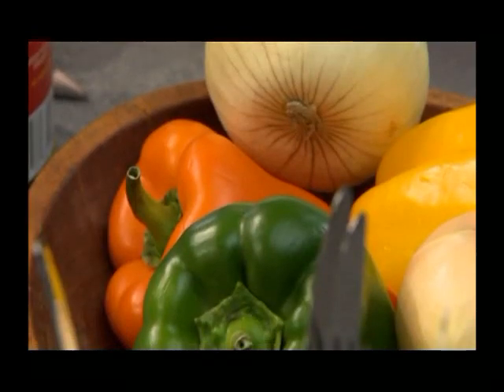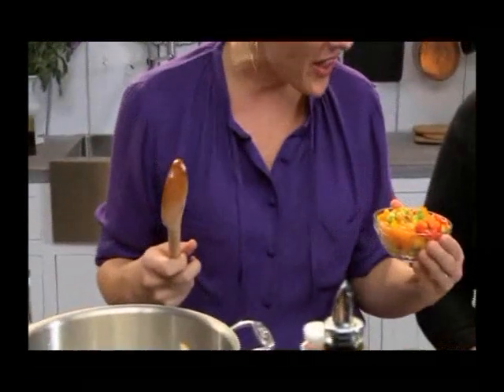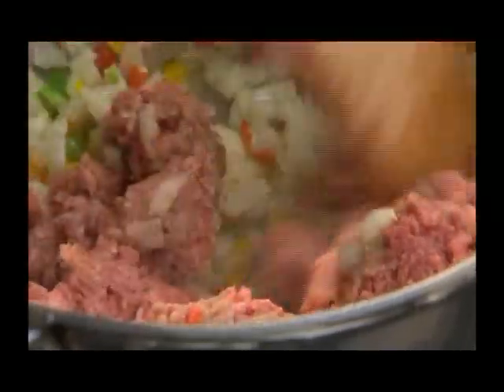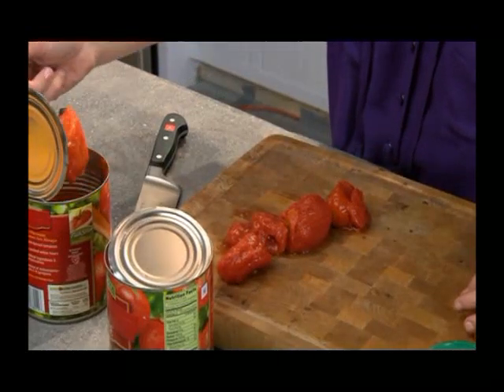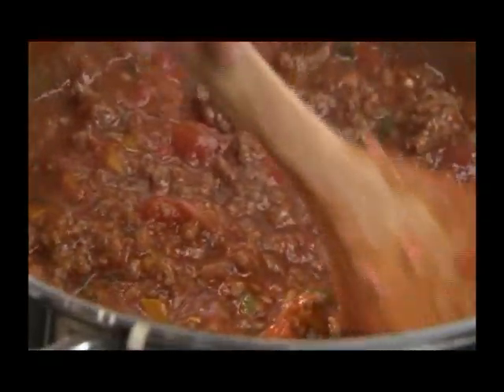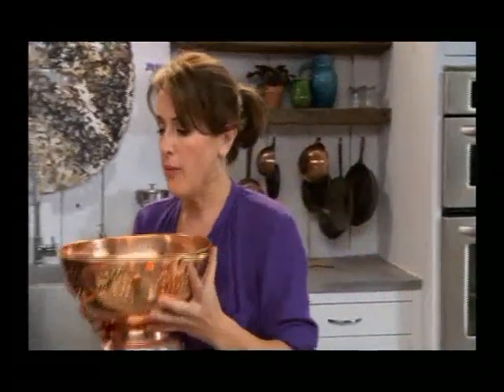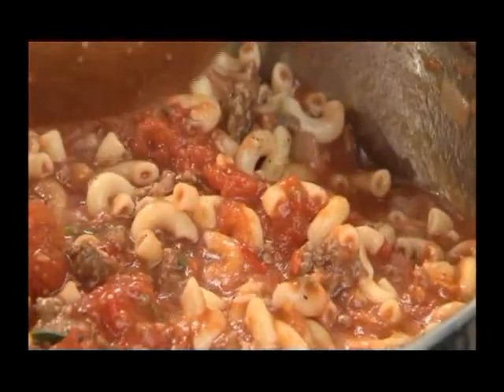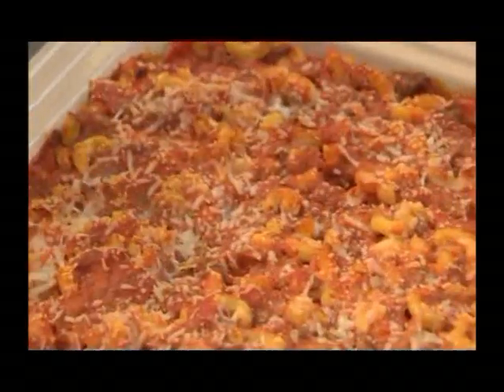Goulash Recipe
Having a big group over for dinner? Cook Katie Brown's family favorite Goulash recipe and your crowd will go home happy.